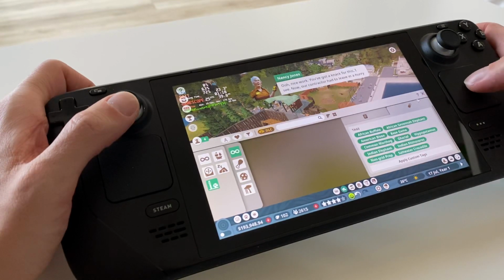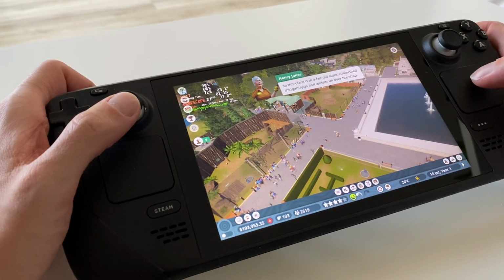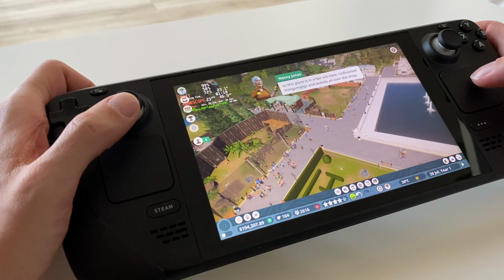Planet Zoo - Steam Deck Gameplay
0:00 Menu + loading
01:05 High settings (default)
05:30 Medium settings
08:30 Lowest settings
11:00 130% interface scaling